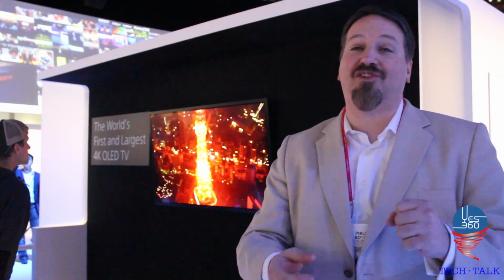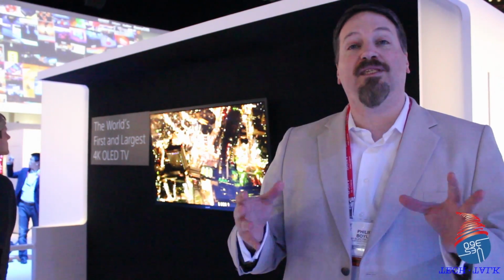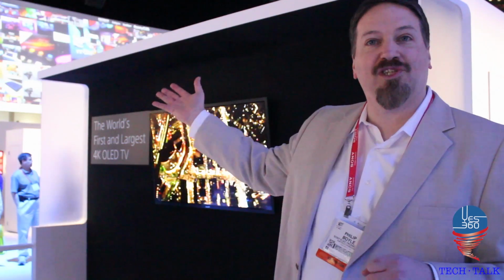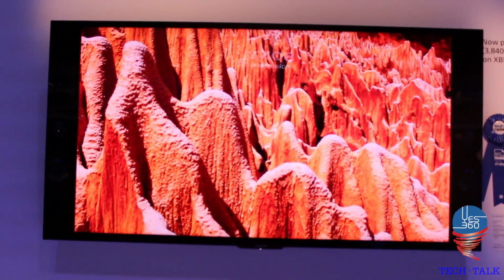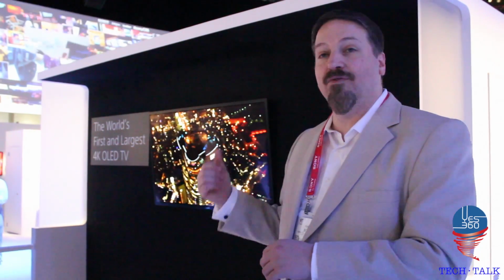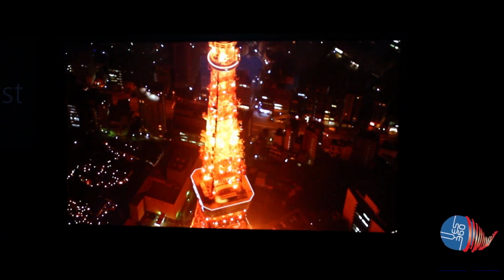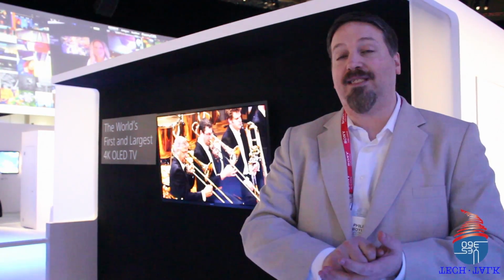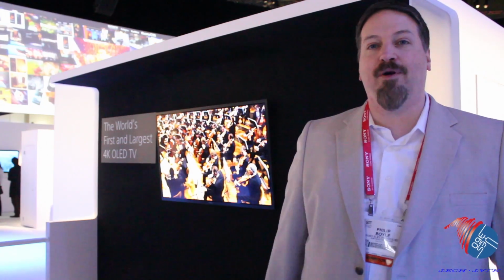CES 2013 Sony Interview and First Look at New Sony 4K OLED TV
Join Us as we cover CES 2013 In Las Vegas & Interview Sony and Get exclusive first looks Of New Sony 4K OLED TV later in 2013

New products First Look on:

- Sony 4K OLED TV